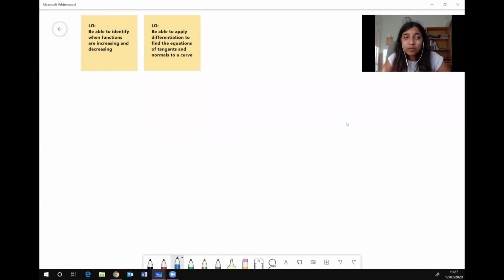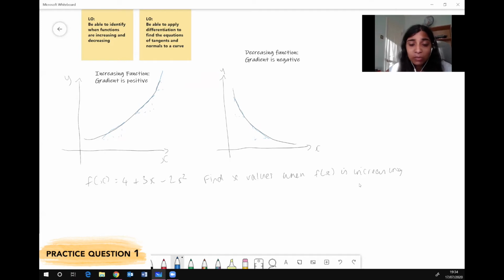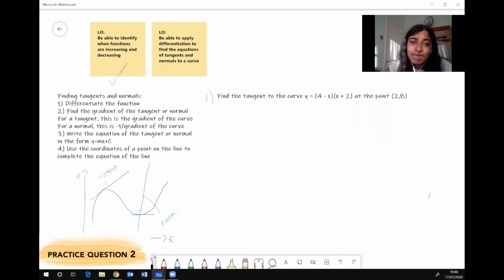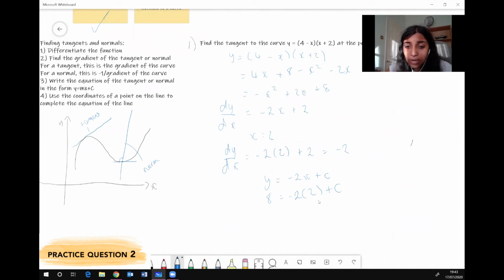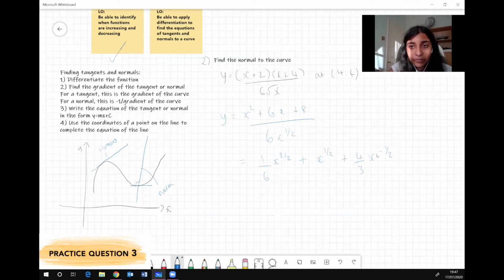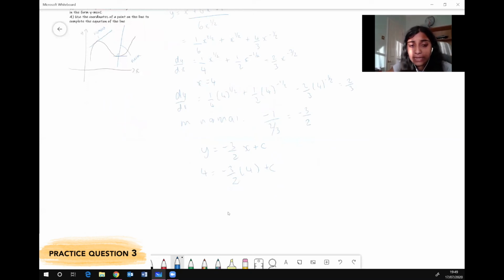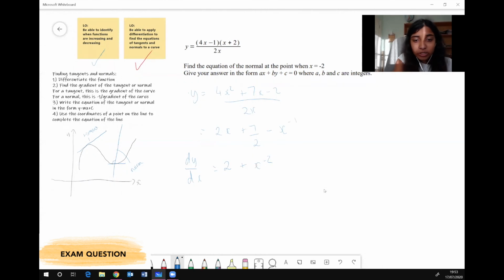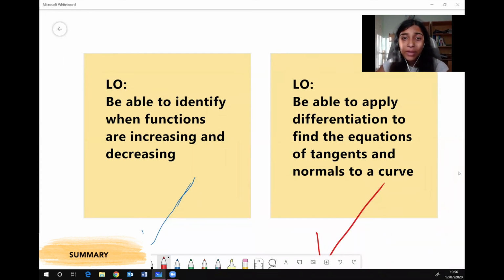A-level Maths Tangents and normals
Increasing and decreasing functions 0:51
Practice question 1 - 2:19
Finding tangents and normals 4:09
Practice question 2 - 5:06
Practice question 3 - 8:37
Exam question 13:39
Summary 17:26

This video will cover how to use differentiation to find the equation of tangents and normals. Reviewing videos on differentiation and chain rule will be useful.